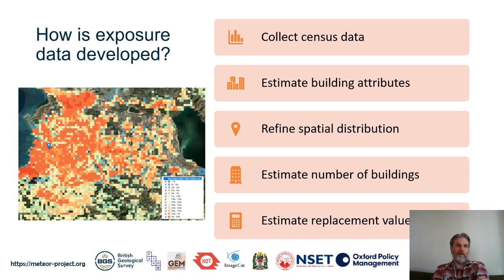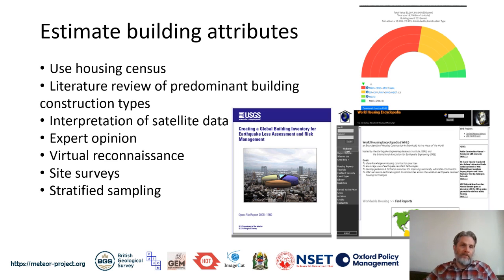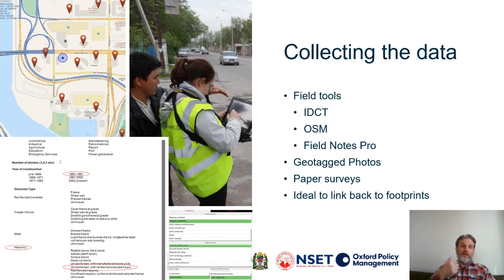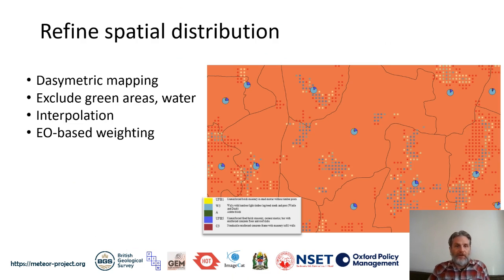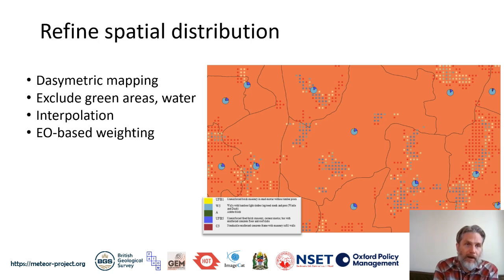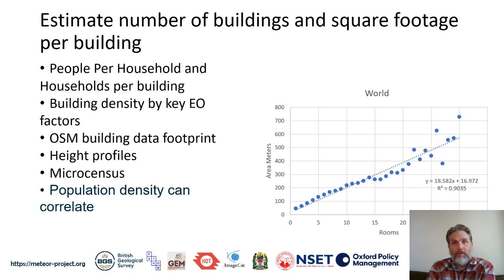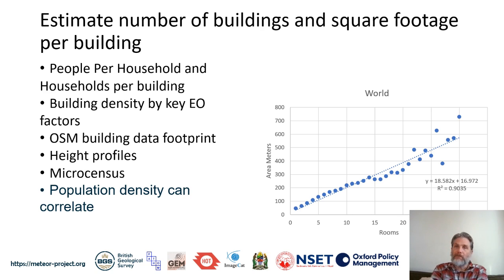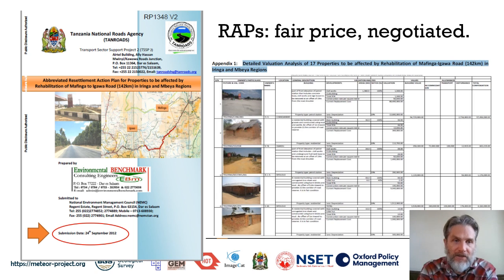2. Basic process of developing exposure data